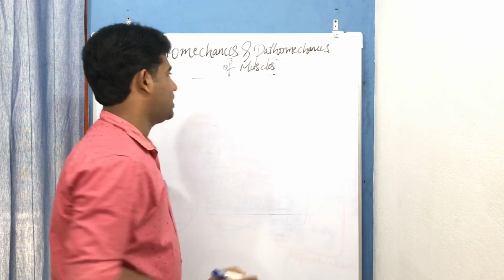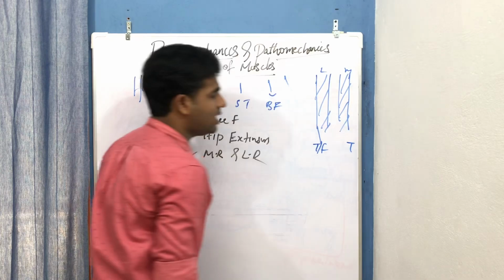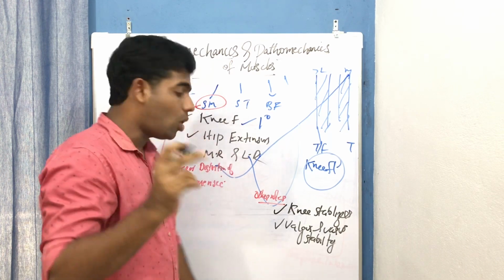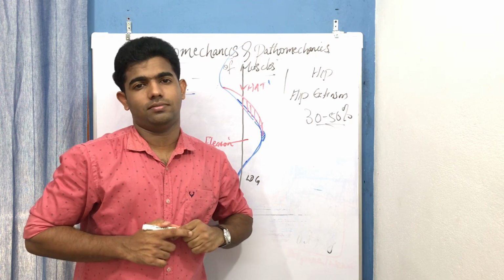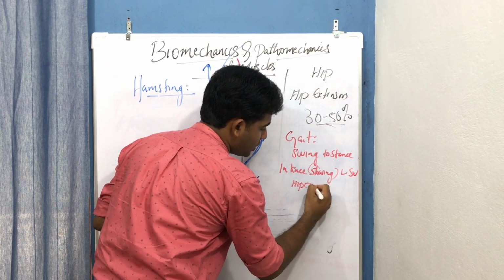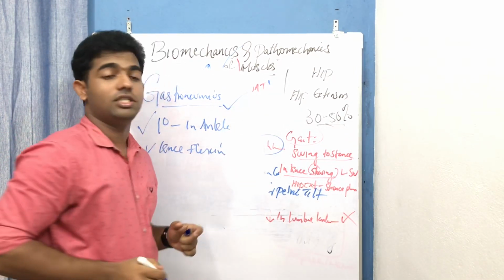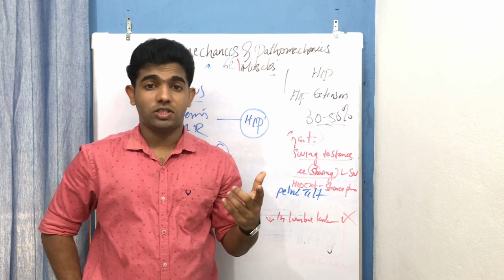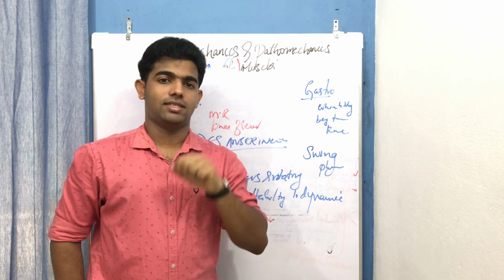BIOMECHANICS & PATHOMECHANICS OF KNEE FLEXORS | Knee Complex Biomechanics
Detailed lecture on Biomechanics and Pathomechanics of Knee Complex Flexors. The flexor's of knee are 7 in number and they are HAMSTRINGS, SARTORIUS, GASTRONEMIUS, GRACILIS & POPLITEUS. In some individuals there is an additional muscle known as PLANTARIS. Each of this muscles have individual role in knee flexion and their efficiency, activation peak,etc varies from one another.
Biomechanics and Pathomechanics of each of them are discussed in detail focusing on their role, effect of tightness,effect of weakness etc on knee complex.There is detailed discussion on HAMSTRINGS about there role in both KNEE AND HIP JOINTS.
Discussion also deals with role of SOLEUS, GLUETUS MAXIMUS etc on knee flexion.

TIME CODES:

• KNEE FLEXORS : 1:20
• HAMSTRING: 3:15
• HAMSTRING PATHOMECHANICS: 10:40
• GASTRONEMIUS: 19:05
• SARTORIUS: 21:30
• GRACILIS: 24:23
• POPLITEUS: 27:05
• ROLE OF SOLEUS & GLUTEUS MAXIMUS: 29:20

TONY JOSEPH
ASSISTANT PROFESSOR